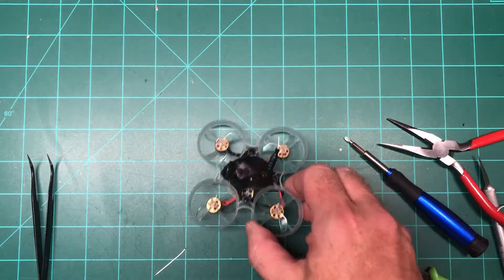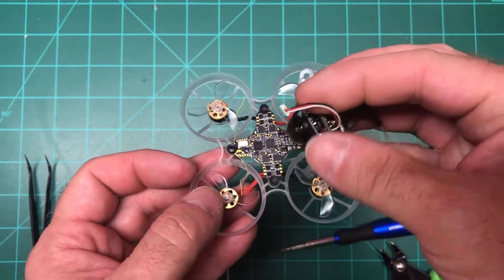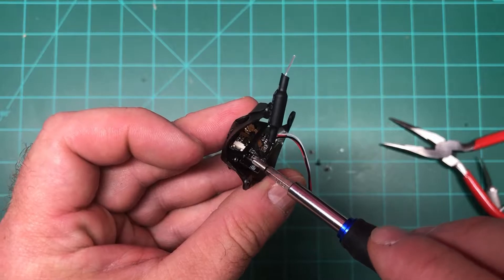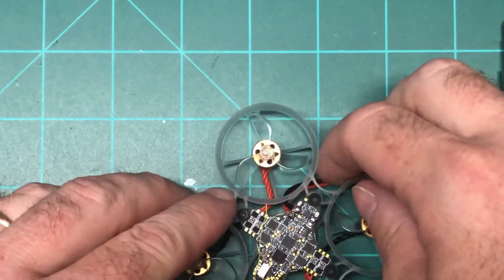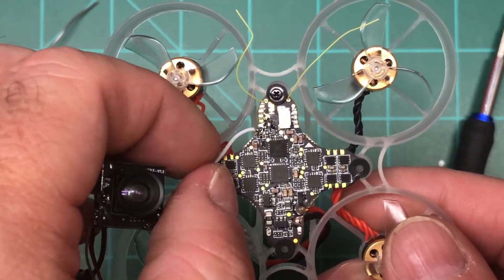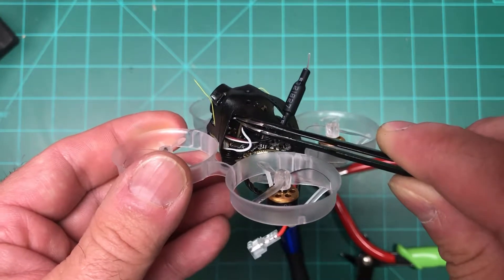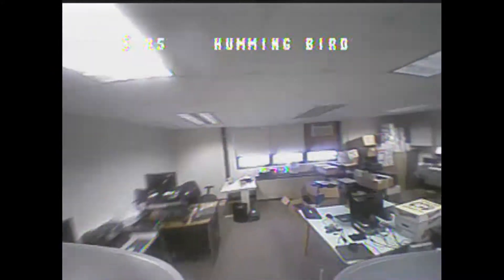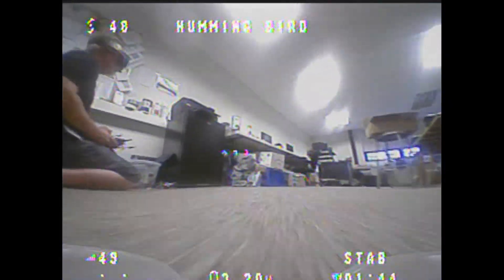Hummingbird F4 1S Brushless BNF Wire Mod Build and Test | DOES IT ACTUALLY WORK???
Another attempt at a build video... this is a journey through installing the wire mod on the first generation of the Hummingbird Brushless.

In the video I think I called it BeeEye instead of BeeSign... sorry about that... been doing some late-night builds and I think it's catching up with me...

SO I hope this video is informative, and since I don't do this often, go easy on me... 😁